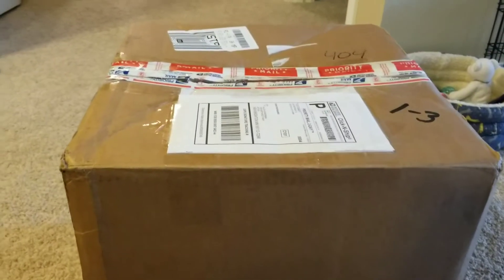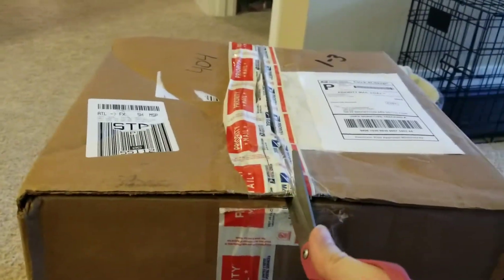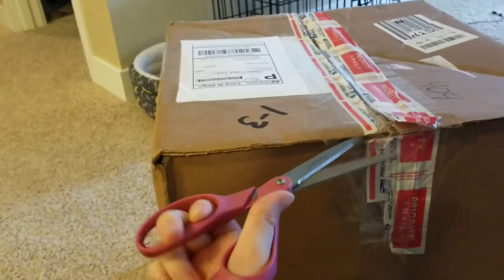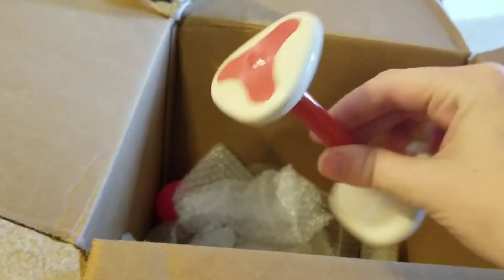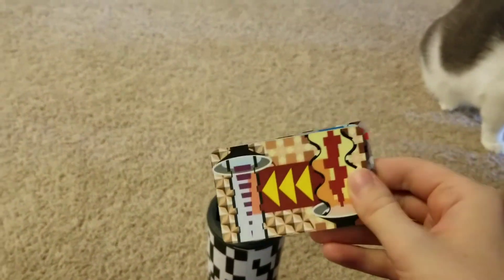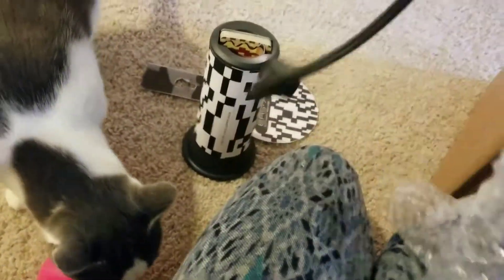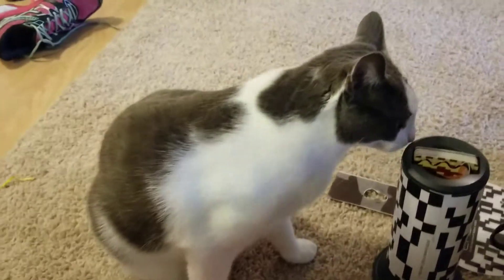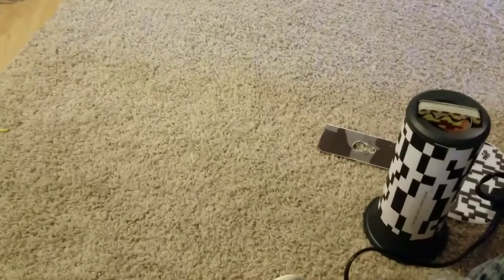Zavala the ERS 7 mind 3 unboxing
I got a once in a lifetime deal on this guy and couldn't say no. I'm excited to see what he is able to do because I've wanted an ers 7 for a long time. I'll hopefully have some videos of him in action later today